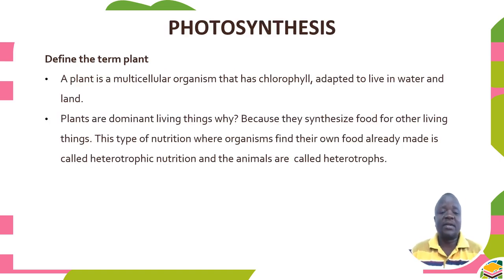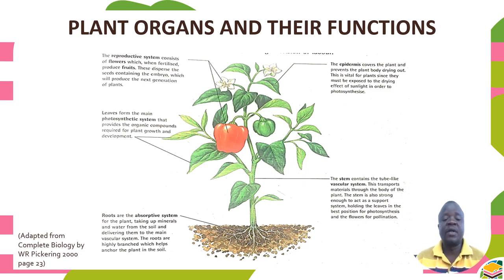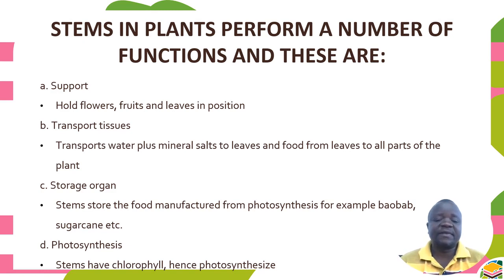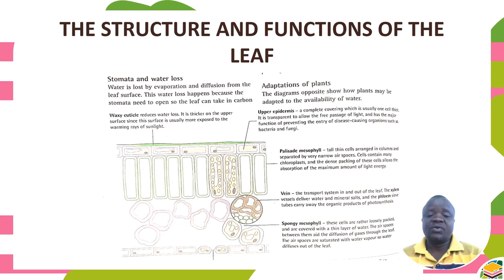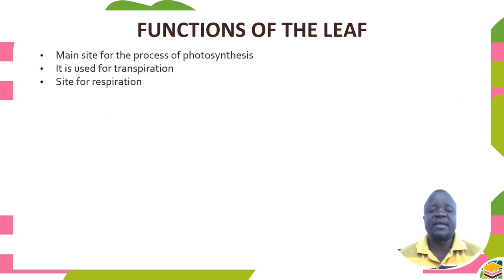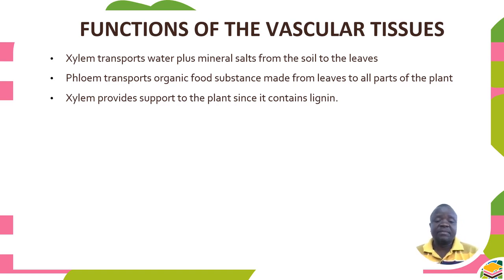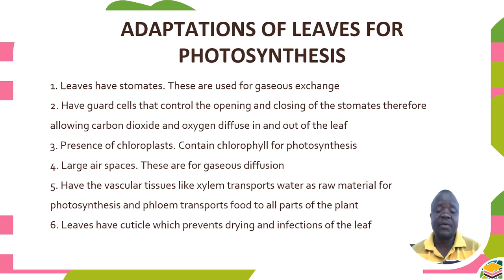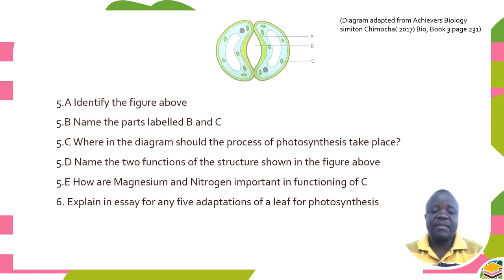Plant Structure and Functions Photosynthesis | F3 Biology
This video lesson is recorded and produced by Xulendo in collaboration with Bellington Kamisa, a teacher of Biology at St. Mary's Girls Secondary School in Karonga, Malawi.